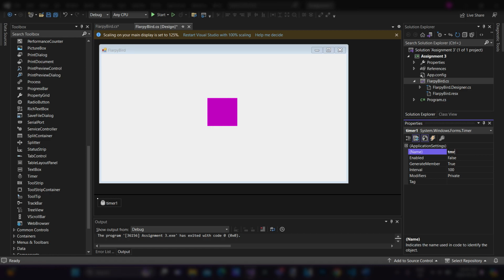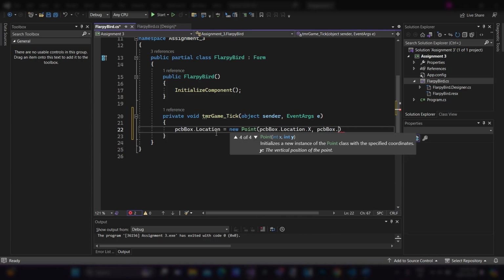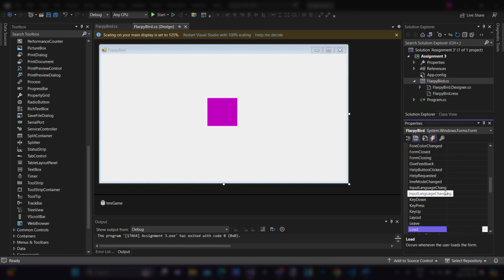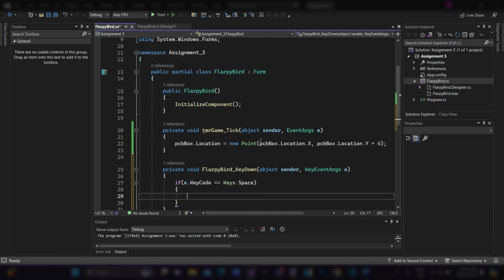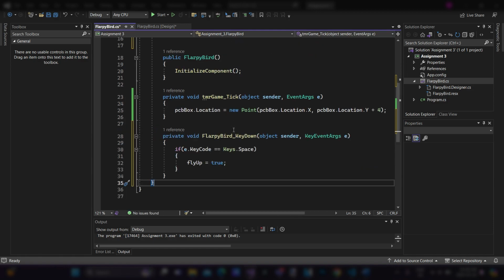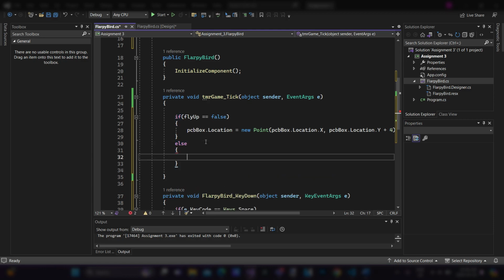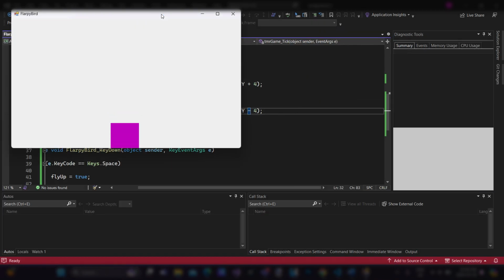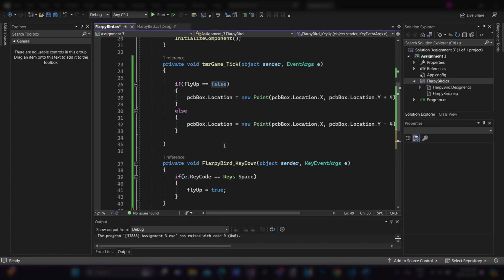C# Visual Studio - Flying